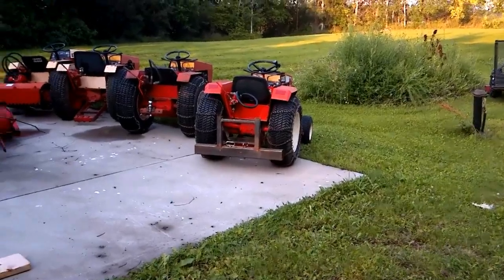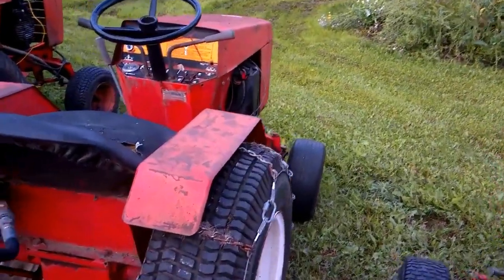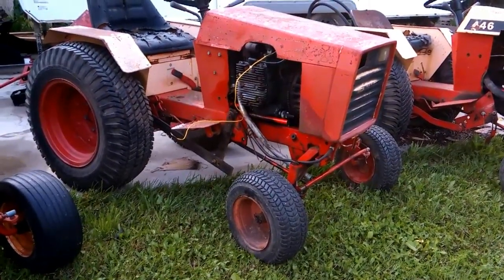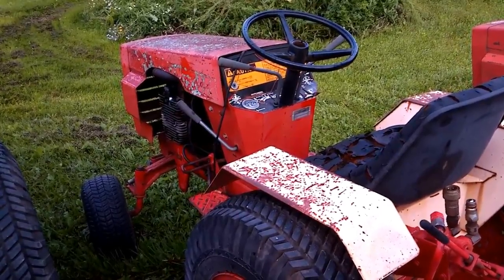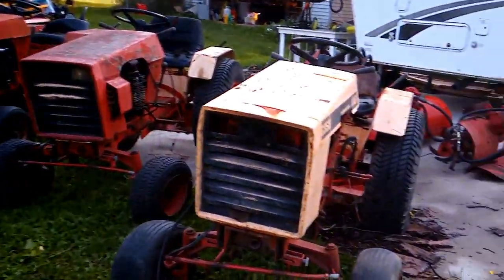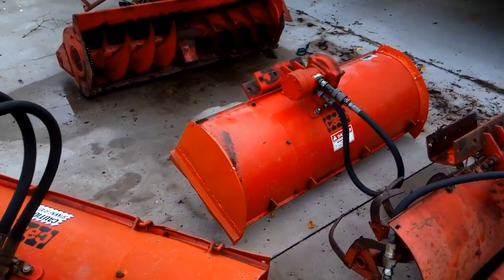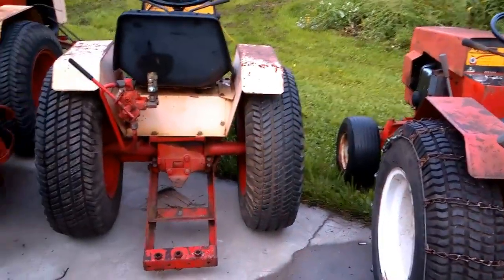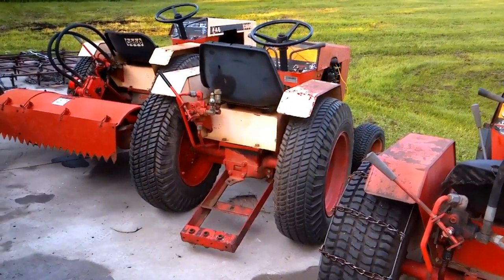Case 448, 446, 444 Fleet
Quick intro into the Case 400 series tractors i have acquired and the attachments that go with them and what I plan to do.